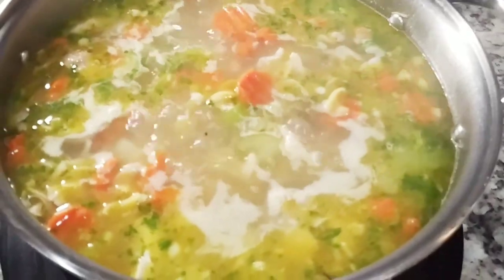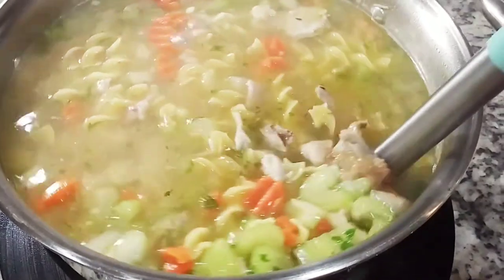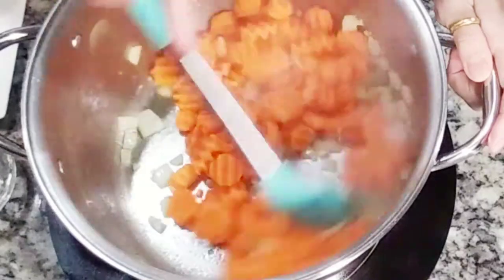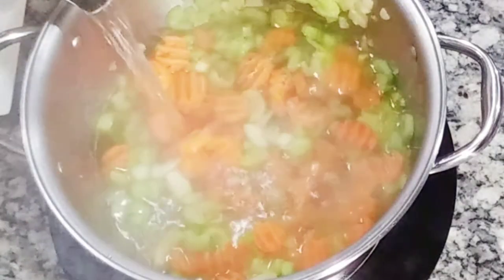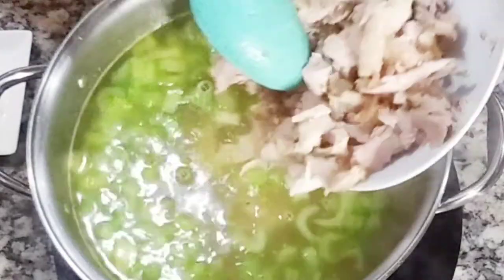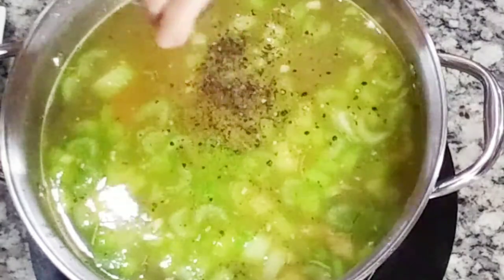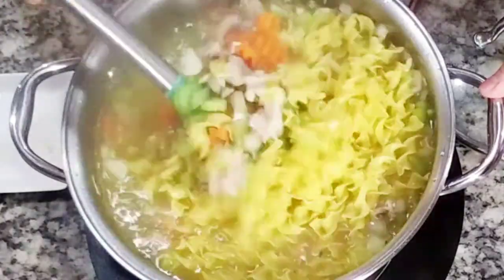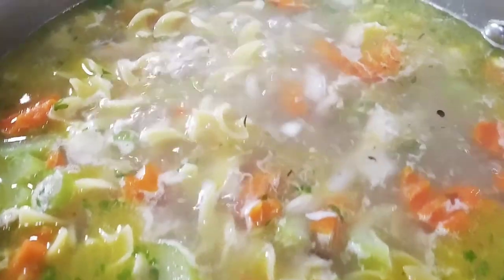Turkey noodle soup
Ingredients:

4 Cups Turkey meat
Garlic
Onions
Carrots
Celery
Parsley
Chicken bouillon
4 Quarts water
Salt and pepper
1 Lb egg noodle pasta